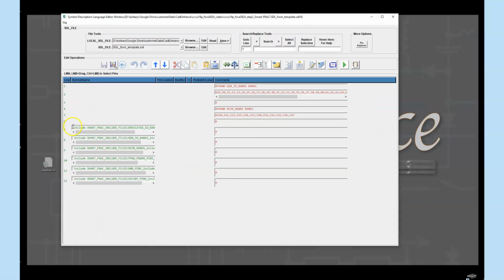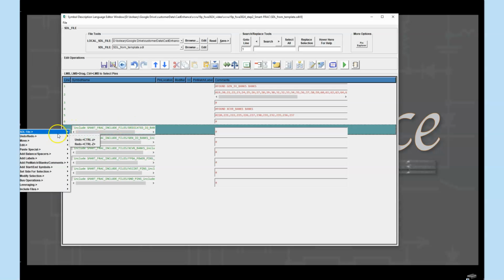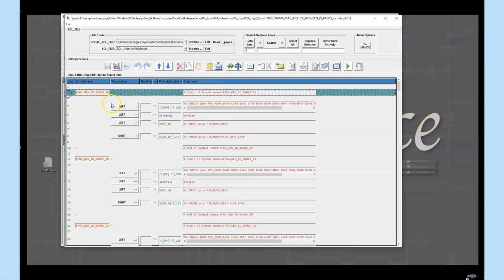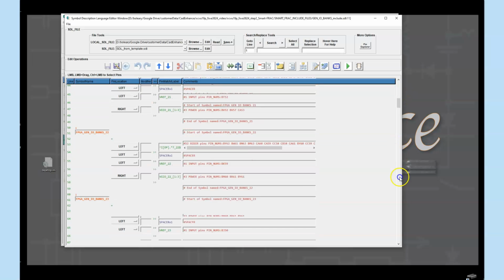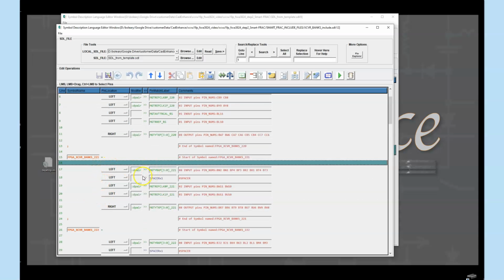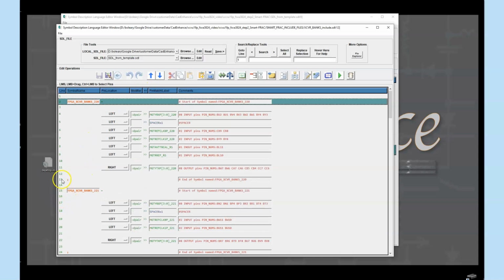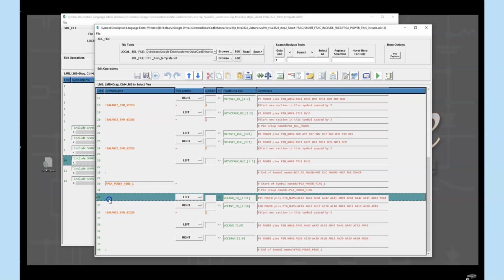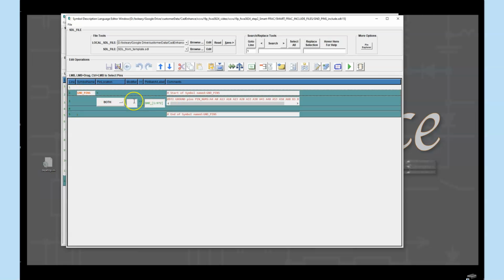PartBuilder: A look at the SDL File created by Smart-FRAC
A detailed look at the Symbol Description Language File SmartFrac creates to describe all the symbols for the FPGA